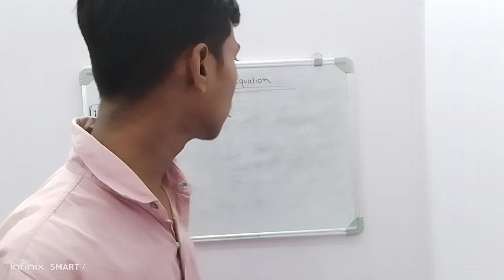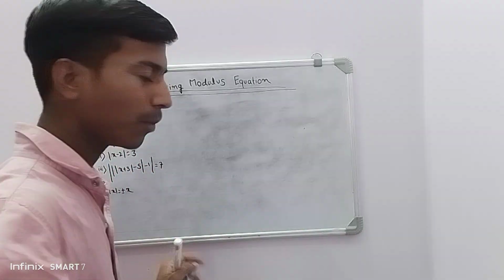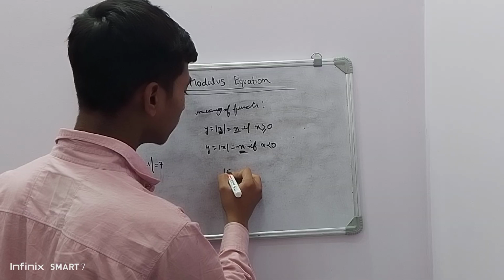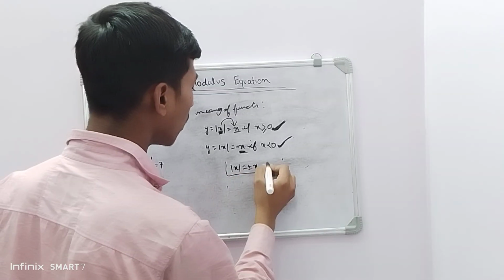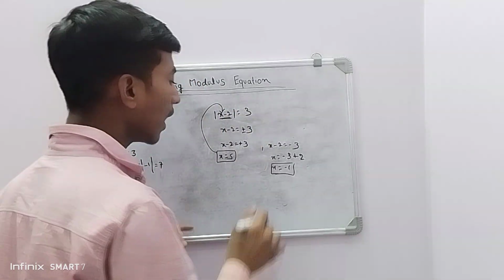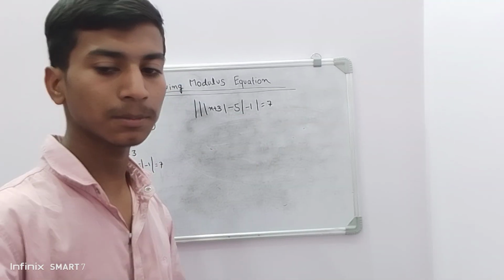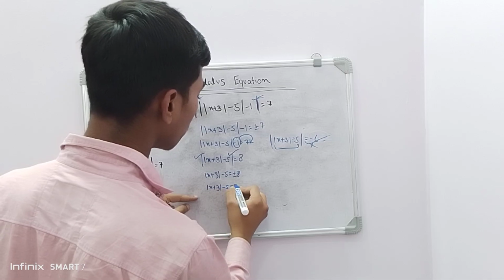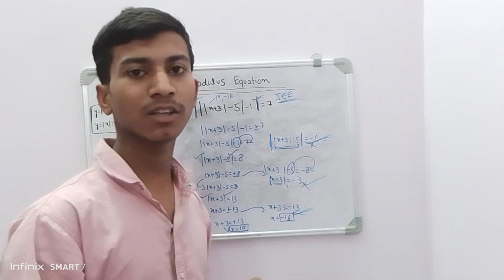Solving modulus equation